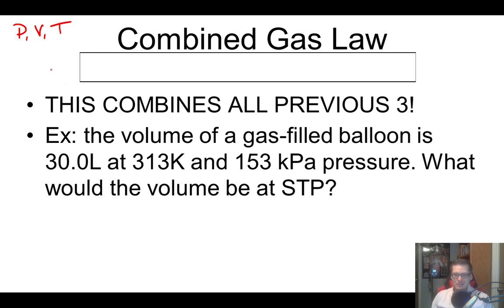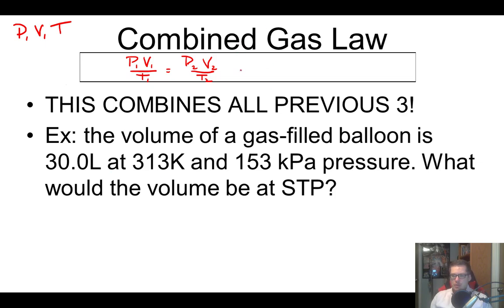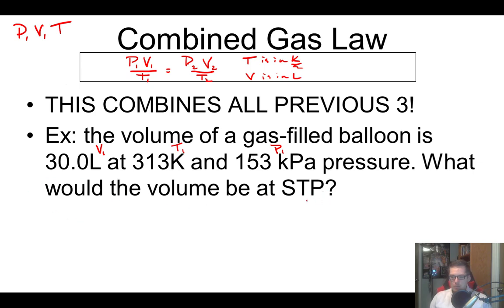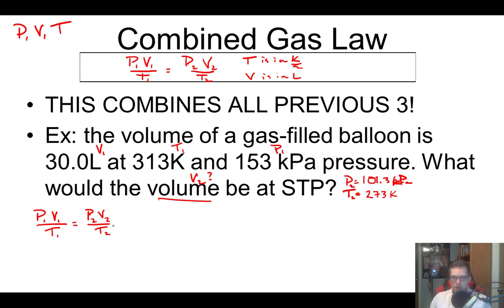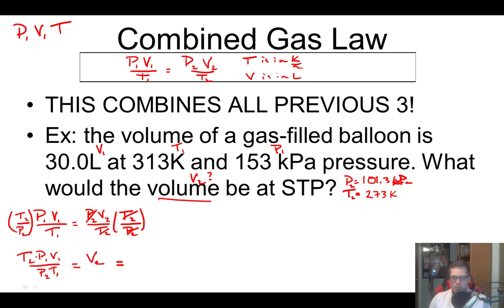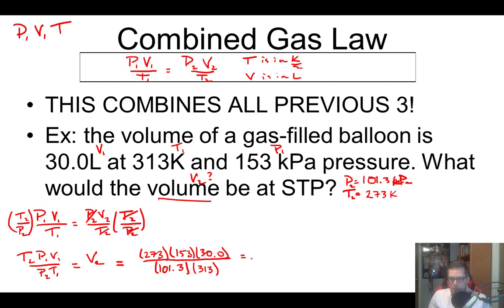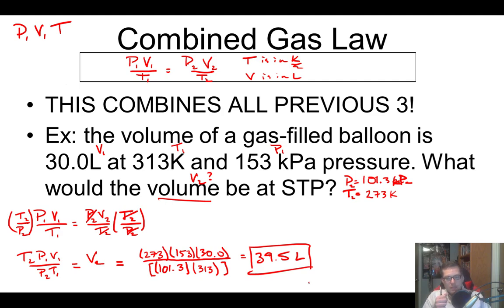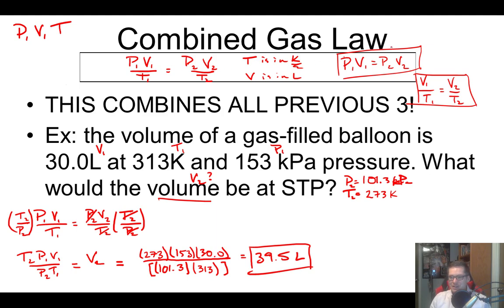Chem 1 Unit 10 Part 3 Combined Gas Law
Using the combined gas law!